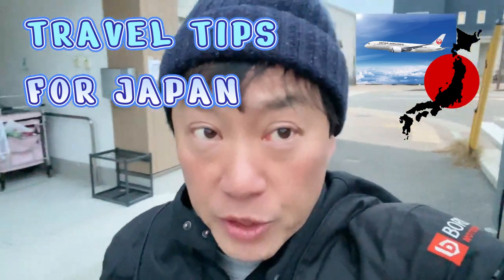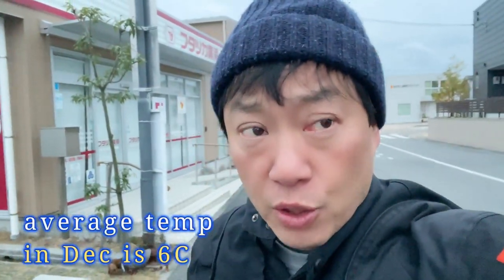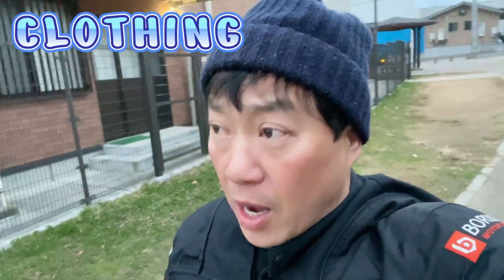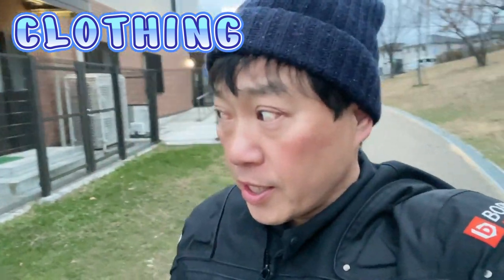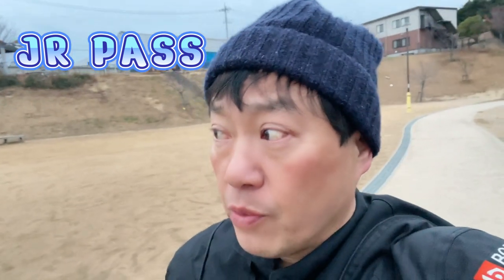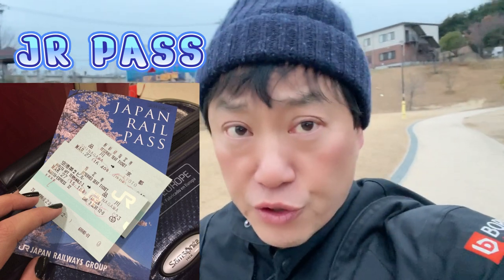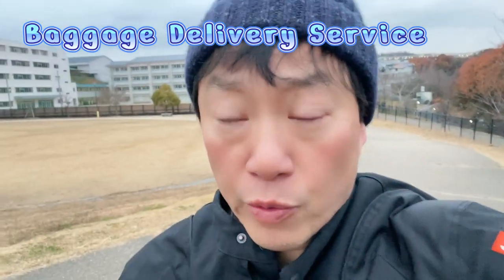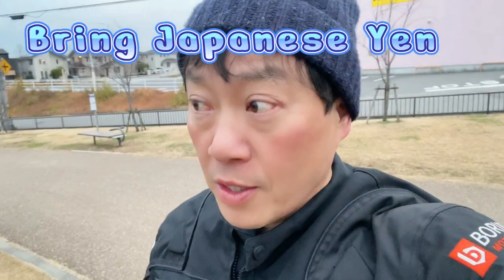TRAVEL TIPS BEFORE AND AFTER YOU ARRIVE IN JAPAN#Japan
Hi everyone!  Are you excited about travelling to Japan but have questions on what to bring.  In this video I give some travel tips on what to bring and what to get at the airport for an easy travel experience in Japan.